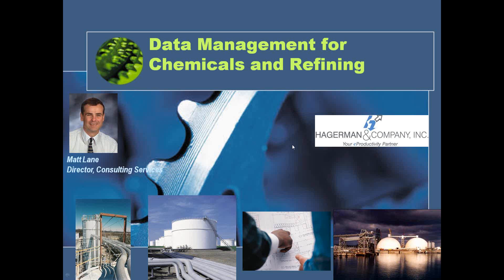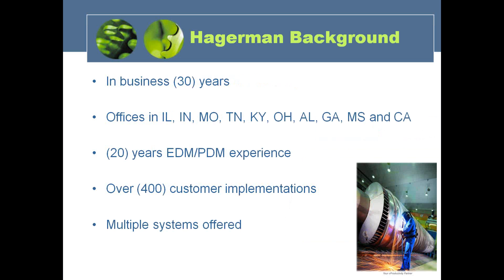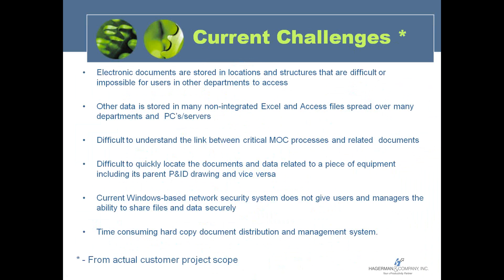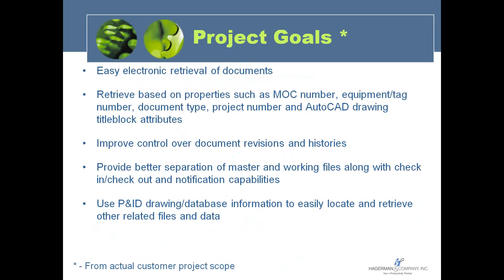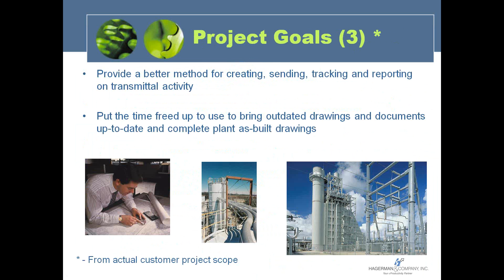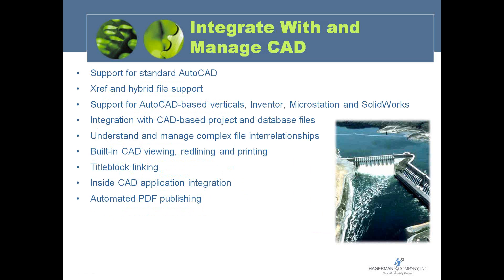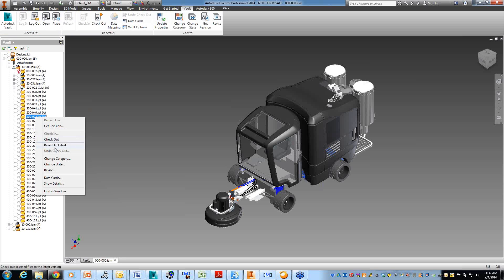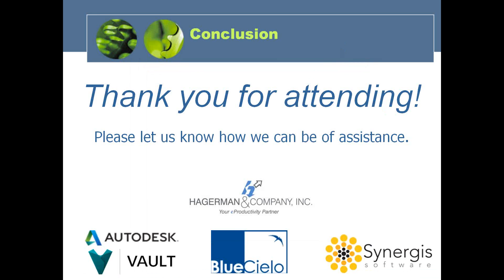Data Management Solutions for Chemical and Refining Industries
Chemical and refined product manufacturers have demanding needs and challenges with operating their plant safely and efficiently.

In this webcast, you will learn how Hagerman & Company’s software suites from Autodesk, Synergis Software and BlueCielo ECM Solutions, along with associated cloud-based project and file collaboration tools, provide advanced and specialized capabilities.